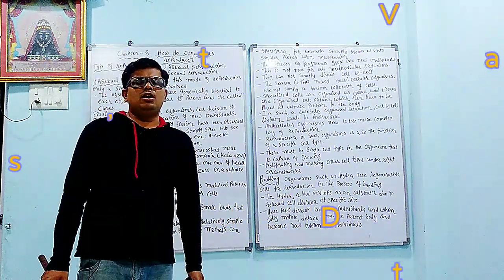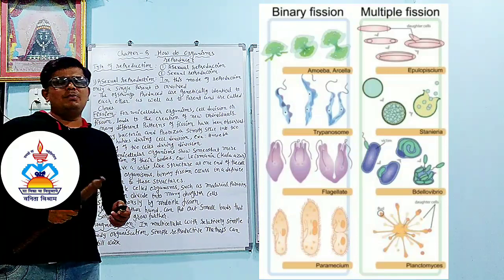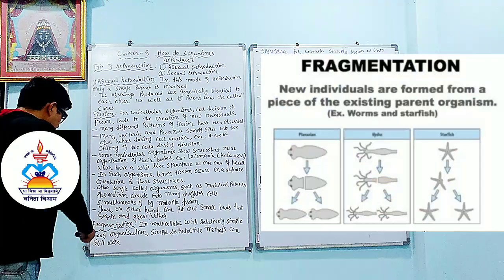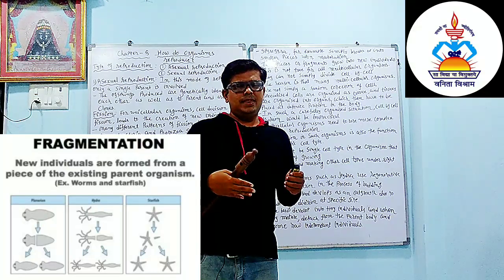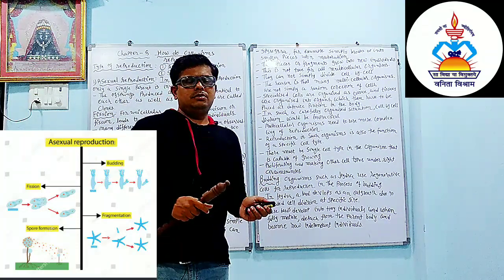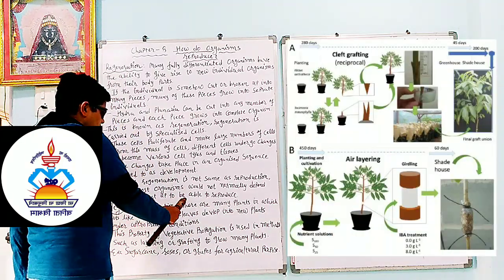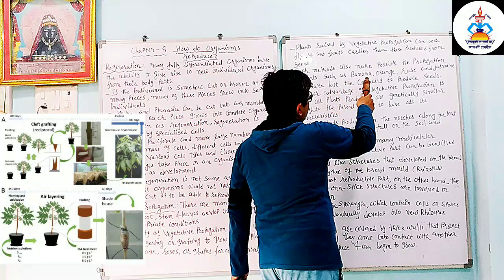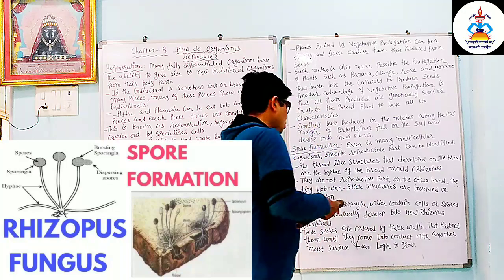Chapter - 8 How do Organisms reproduce? Part-2 Asexual Reproduction